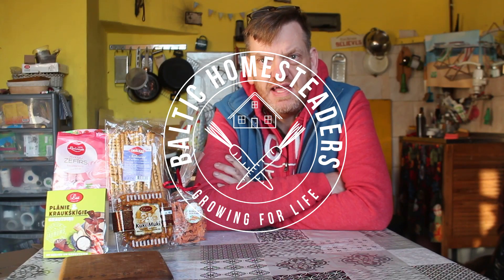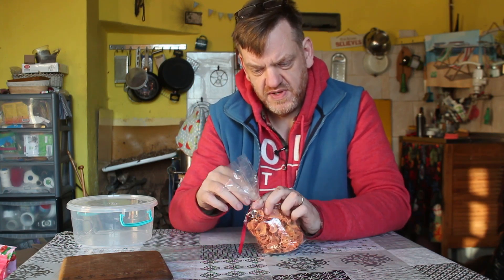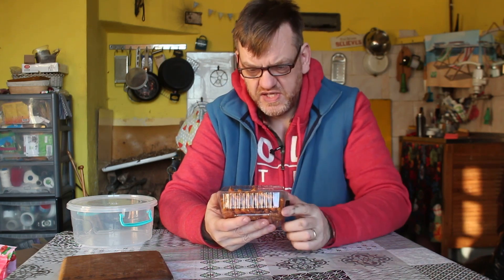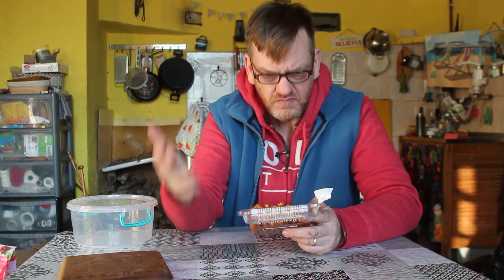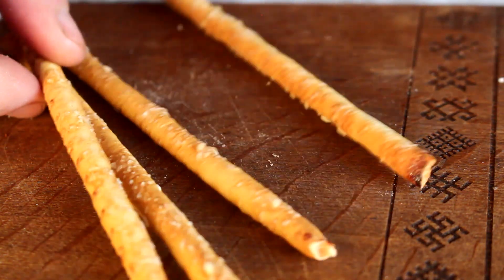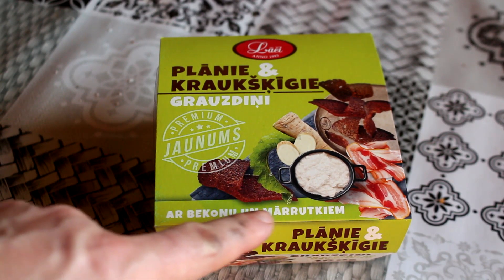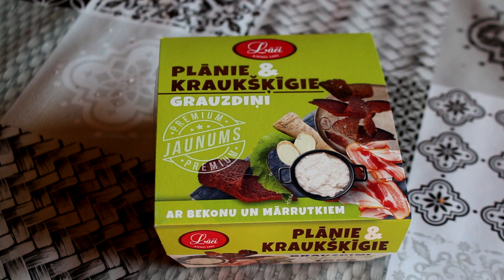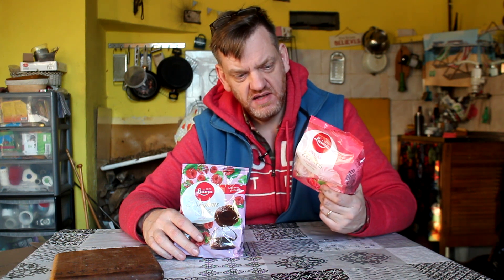5 Weird and Wonderful Latvian Foods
All countries have their weird and wonderful foods and Latvia is no exception. I visited the local supermarket and picked out 5 food products that I just didn't know what they were.

Here's my introduction to and review of these products so you can learn a little bit more about this country and its wonderful food products, both sweet and savoury.